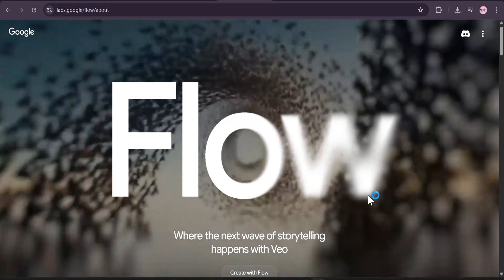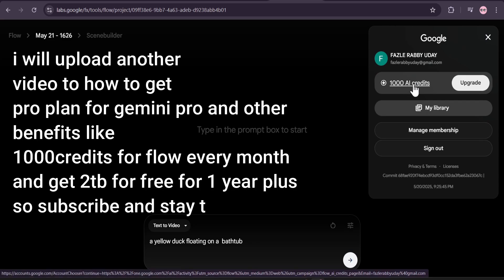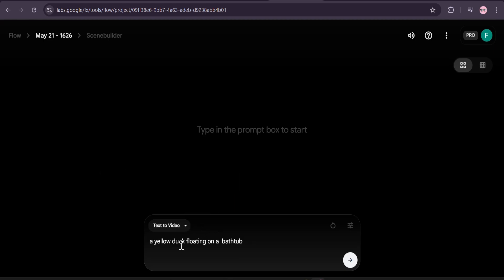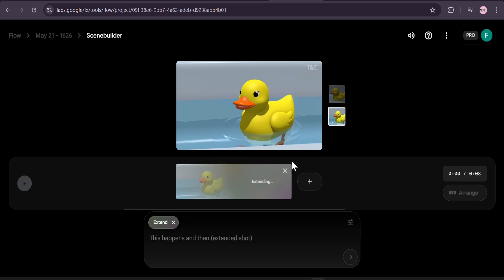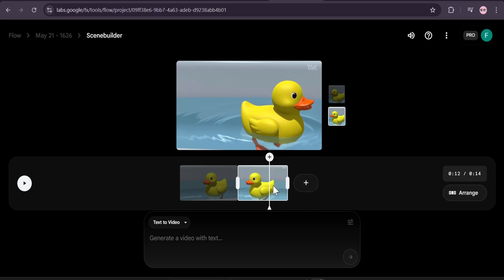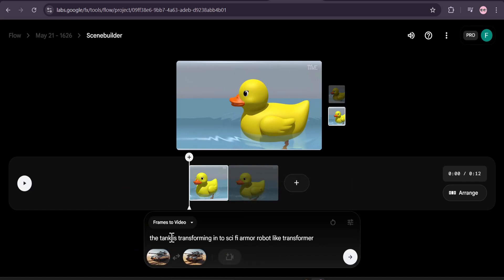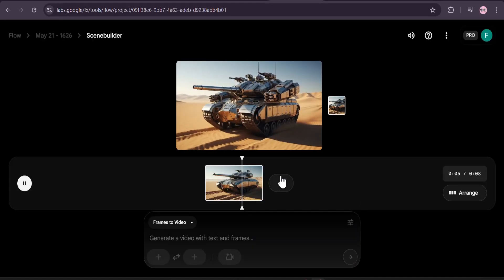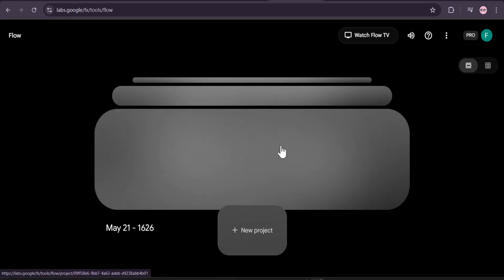How to use Google Flow ai video generator | Flow Google’s new AI Filmmaking Tool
Flow is the only AI filmmaking tool custom designed for Google DeepMind’s most advanced models - Veo3, Imagen and Gemini. In this tutorial you will learn how to create text to video and how extend the same video with more scene or add new scene . with this flow ai tool you can now create longer shot like 60seconds shot from one ai video .
also we will learn how to use the frames to video to create video with image in flow ai .

google flow
flow ai
how to use google flow
google flow ai
google flow tutorial